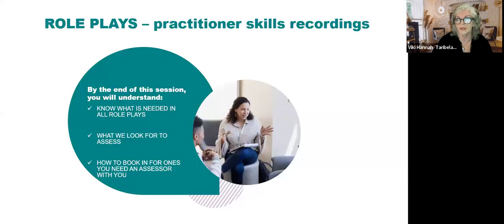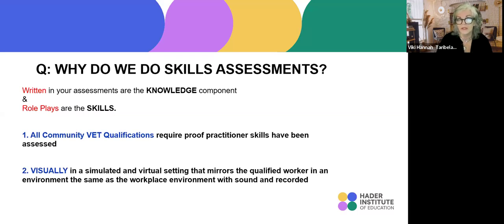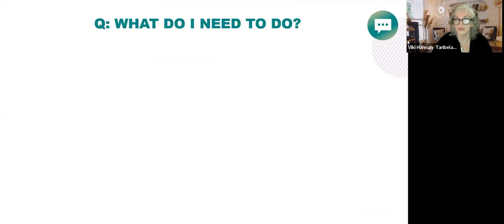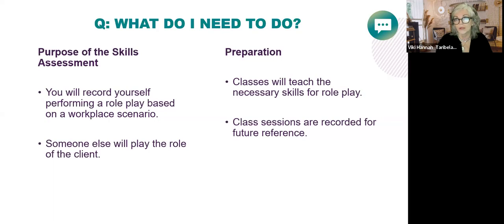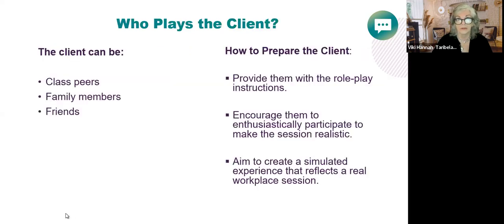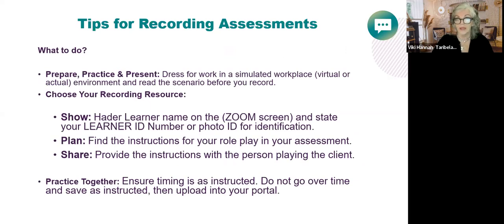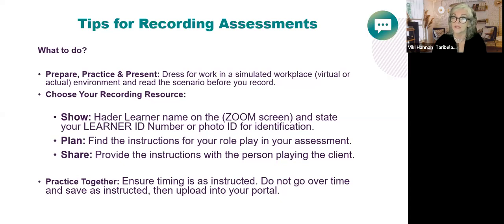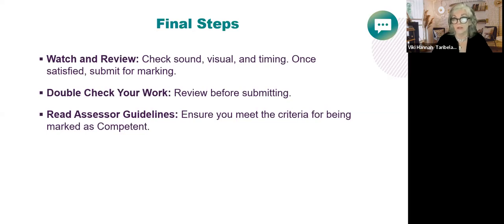Role Plays Skills Assessment